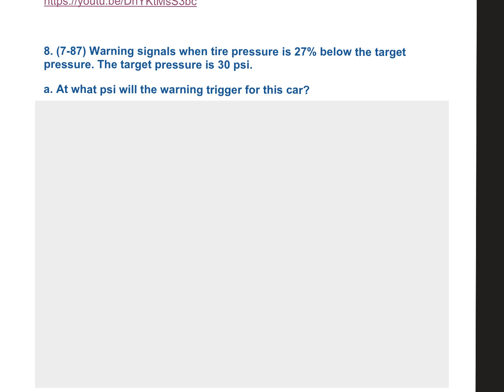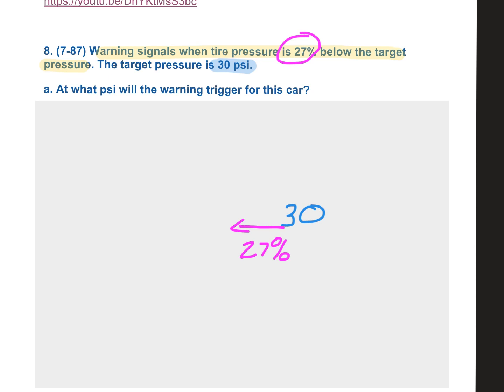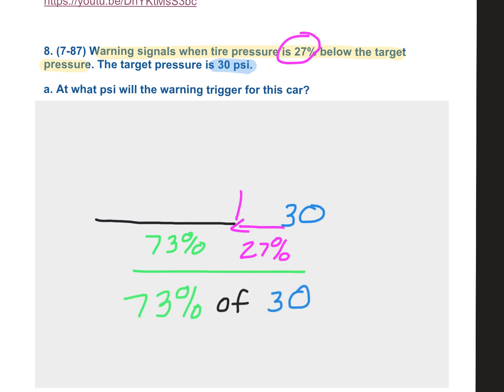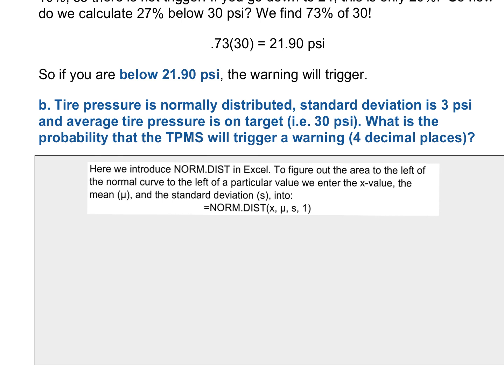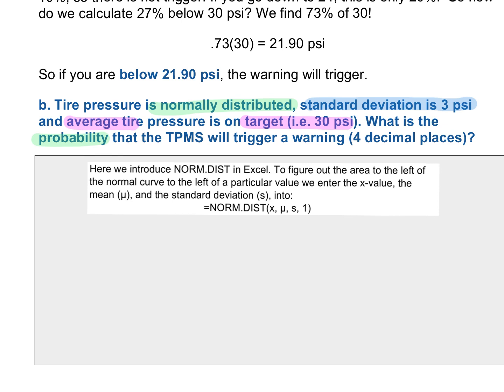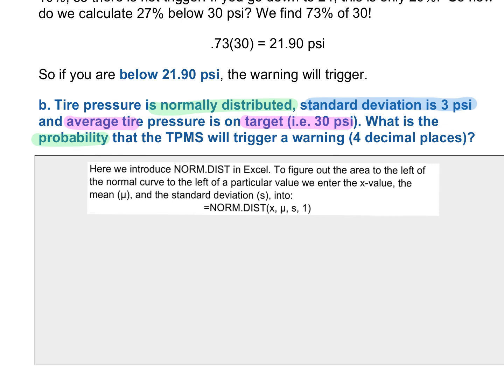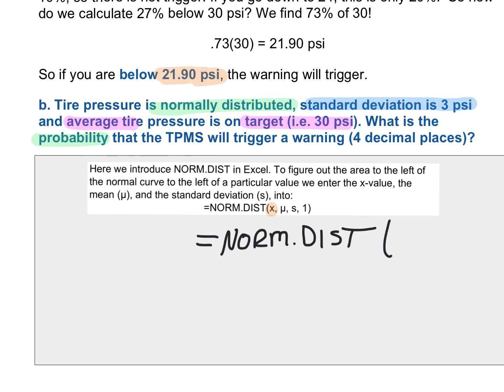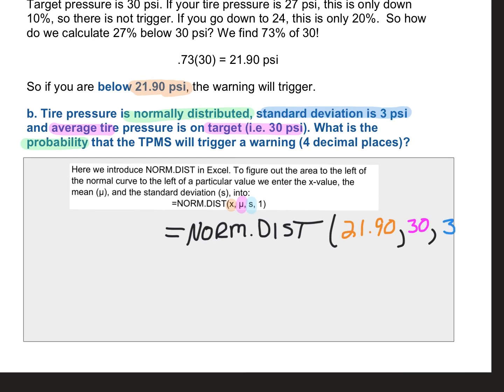Week 6 problem 8a and b